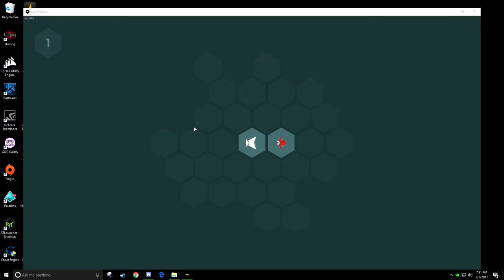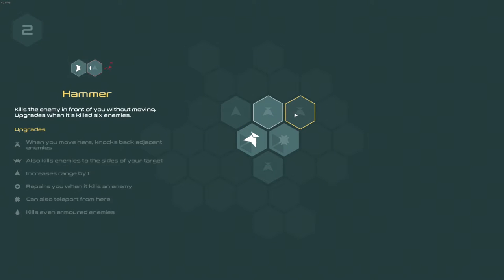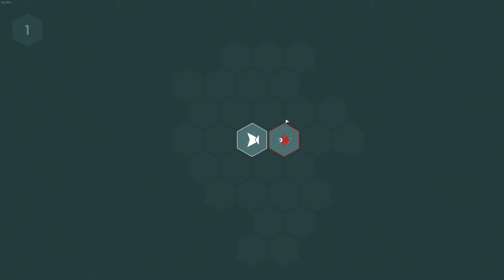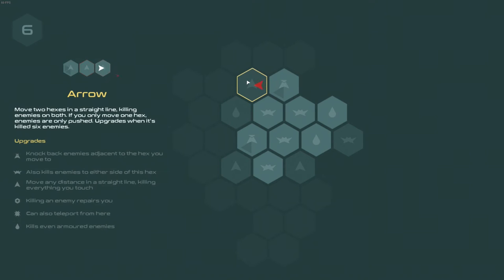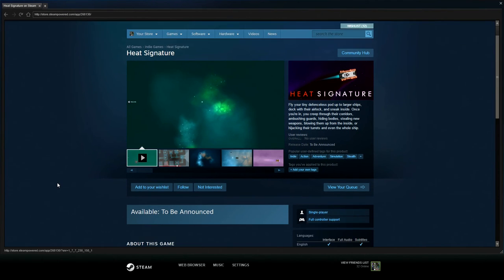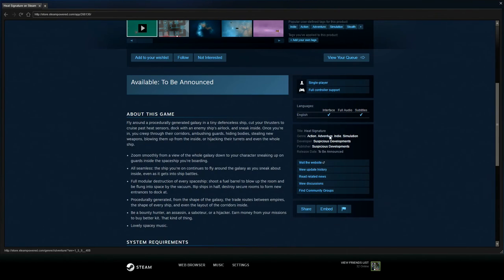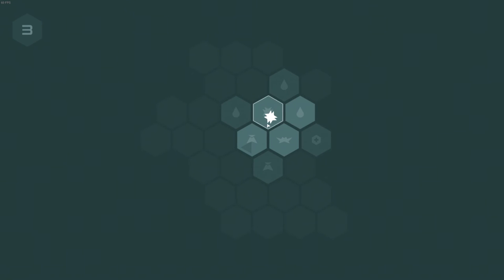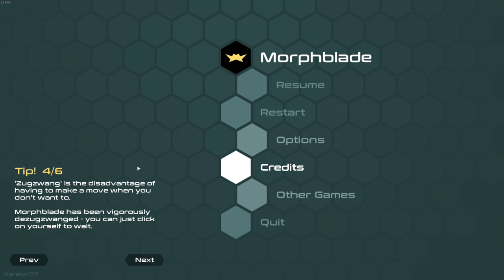Morphblade - Is This A Game?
Kevin
Josh
Chowchow
Amber